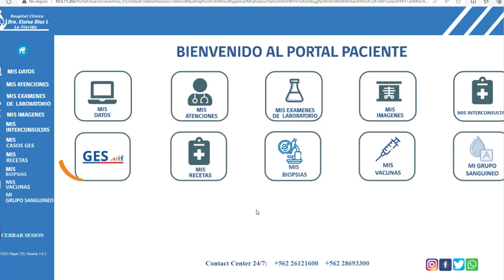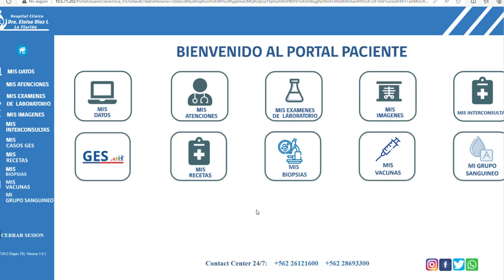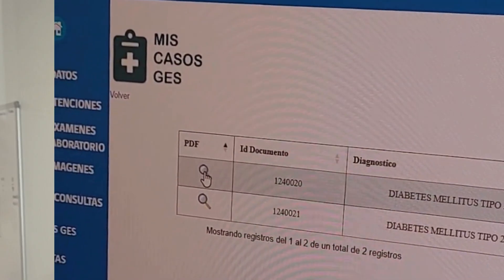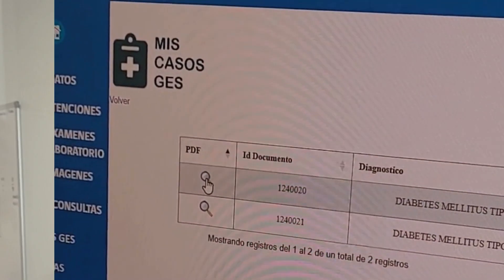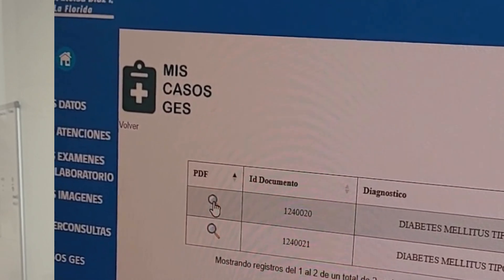¡Conoce las 5 nuevas actualizaciones de Portal Paciente!